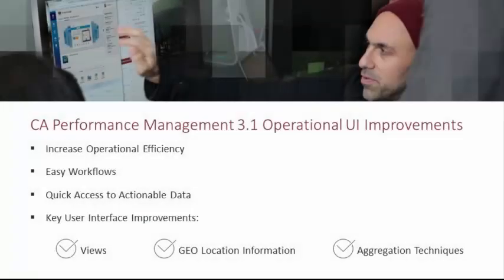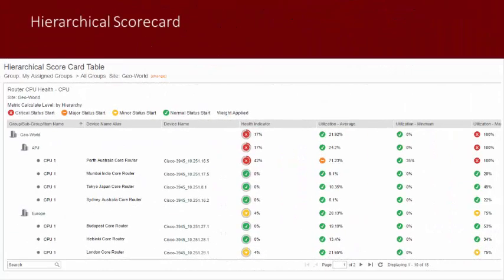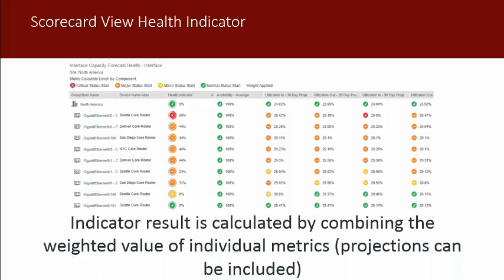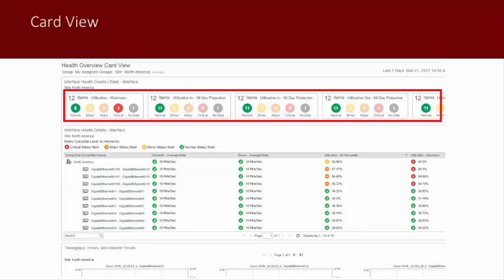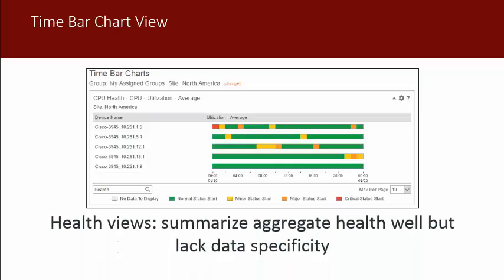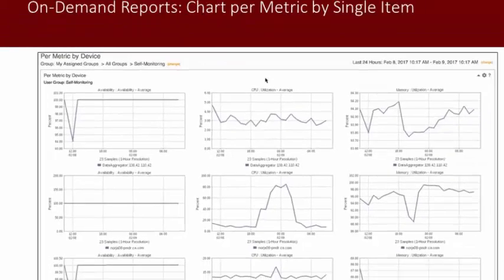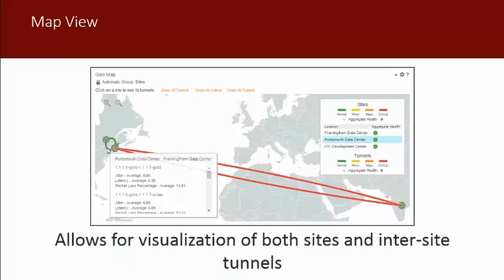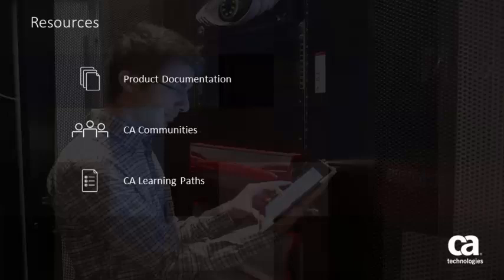Operational UI Improvements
CA Performance Management 3.1 increases operational efficiency and simplicity by making workflows easier and providing quicker access to actionable data. This video examines key user interface improvements in views, geo-location information, and aggregation techniques that can be invaluable in the ongoing effort to reduce problem solving time and, by extension, reduce the cost to maintain the productivity of your infrastructure.